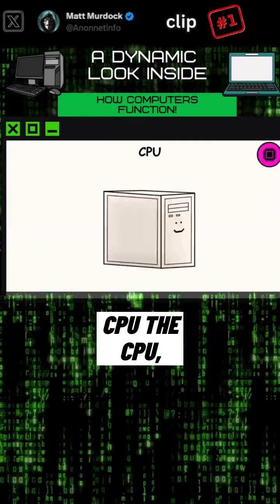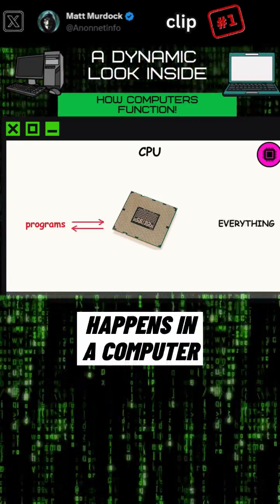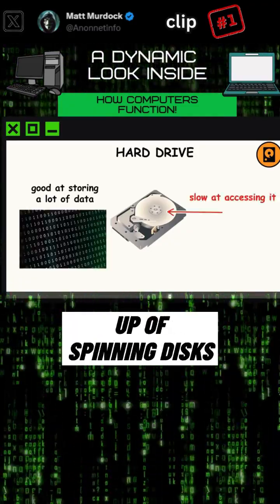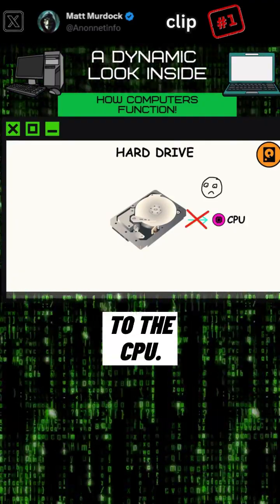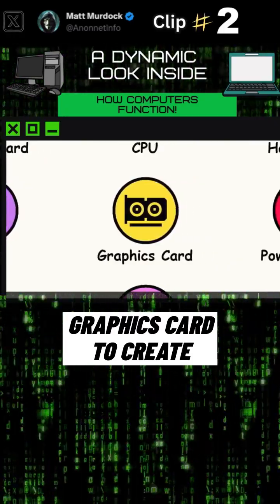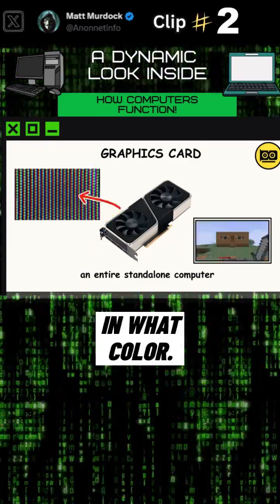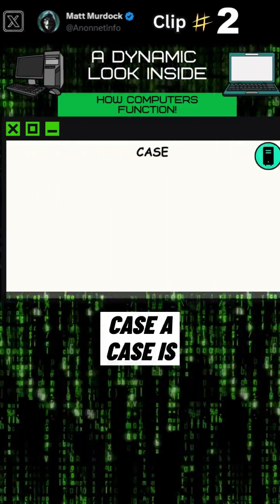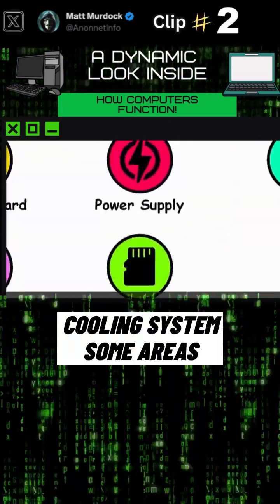A Complete Guide to How Computers Operate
This video will take viewers on an exciting journey through the inner workings of a computer. We'll start by exploring basic components like the CPU, RAM, and storage. Then, we'll dive into how these elements communicate via the motherboard to perform tasks and process information. We'll also cover operating systems and how they manage hardware and software to enable efficient user interaction with the machine. Get ready to uncover the secrets of the technology you use every day!